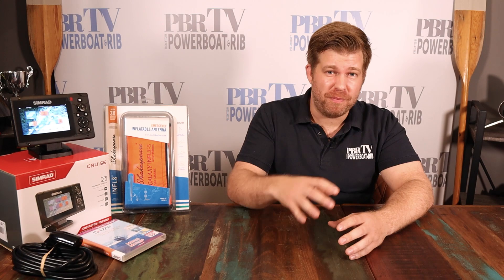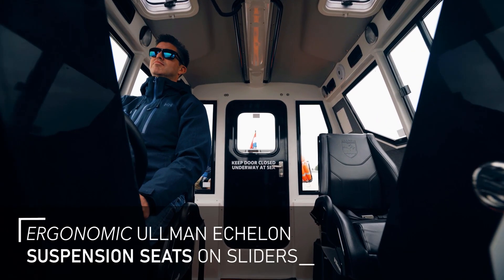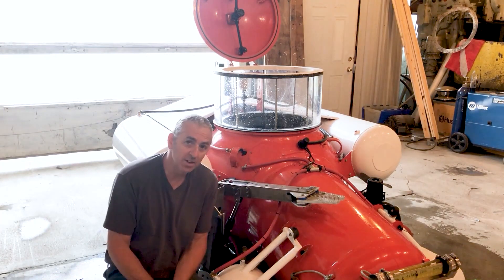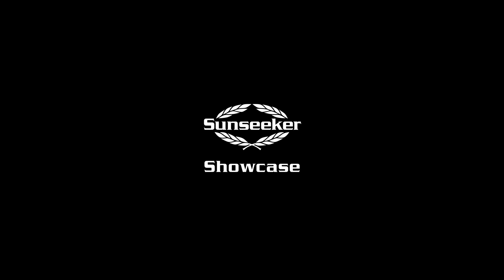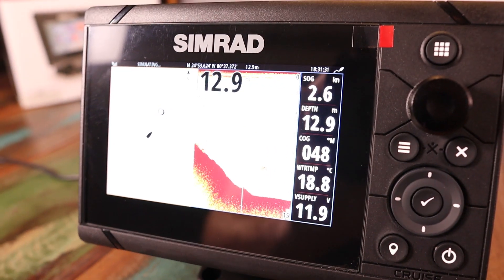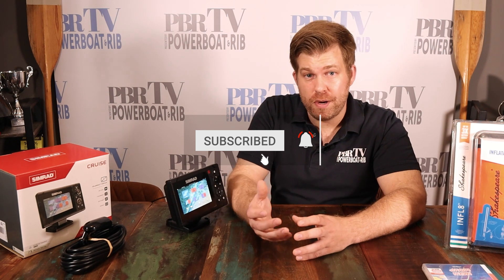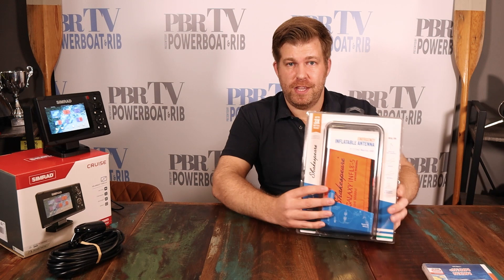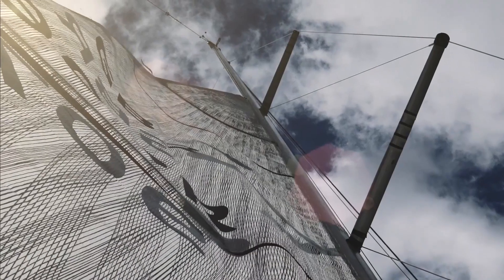Worlds Deepest Dive | SIMRAD Cruise Give Away | The Boating News Show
Welcome to the Boating News Show. Brought to you every week by Powerboat & RIB Magazine.

Be it a little later than usual this week; We had some updates to the studio gear which took ages to sort on Friday, then we had firmware issues and I started down a rabbit hole of problem finding until eventually we are back up and running. So apologies for those expecting a video on Friday, normality can now resume! Coming up, we look at this week’s news from the world of boating , we have yet another give away prize and todays one is MEGA, we announce the winners of inflatable emergency VHF antenna from last week. We check out the latest craft from Gemini, we have a look at a DIY craft that’s breaking records, we have a look around the latest SIMRAD Cruise GPS and we see how Sunseeker have changed the game and adapted to a marketplace without boat shows.

– giving you access to the UKs favorite powerboat magazine.

When it comes to successful marina operations, MDL offers incredible experience or great expertise. Established in 1973, they are now the UK’s leading marina and water-based leisure provider and one of Europe’s largest marina groups, currently operating 20 major marinas and boatyards which are home to over 7,000 berths. They have also added two idyllic holiday parks to their collection, providing the perfect getaway by the water.